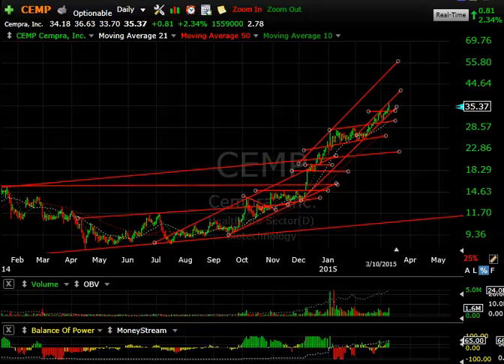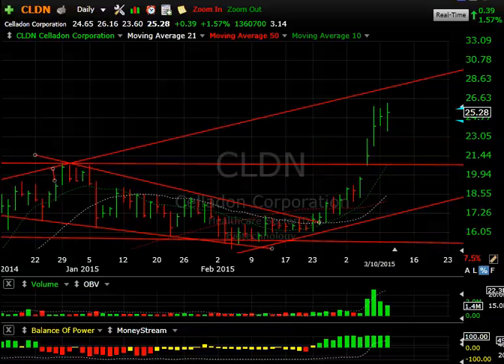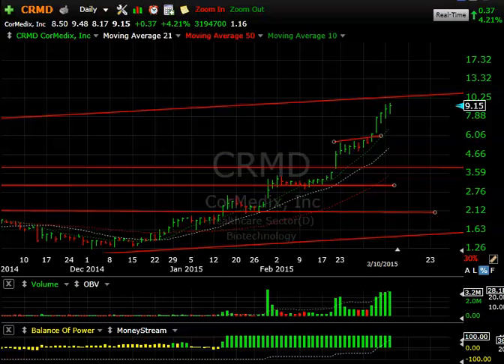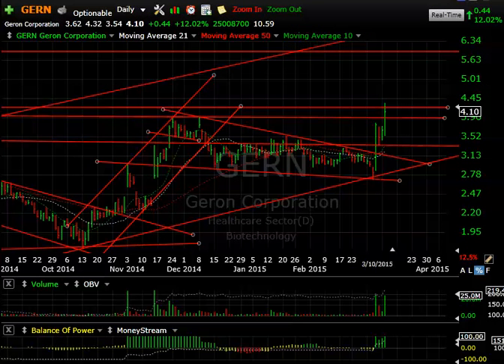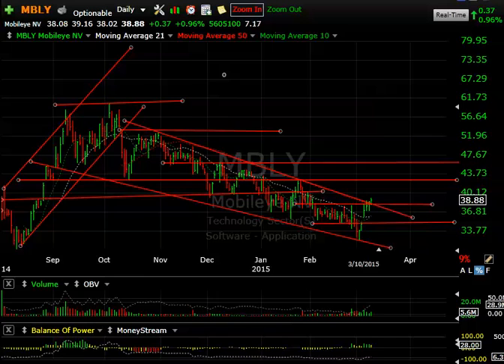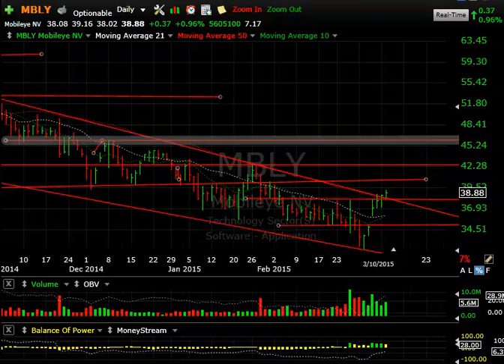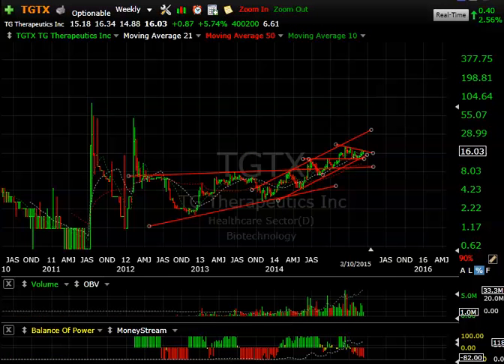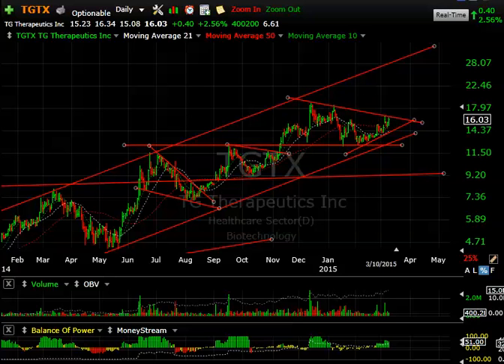CEMP, EYES, MBLY, TGTX - Harry Boxer, TheTechTrader.com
03/10/15 - Our Charts of the Day include: Cempra, Inc. (CEMP), one of my top picks for the year, is acting great. The stock is in a nice up-channel, and got up to the top of the channel intraday on Tuesday, trading up to 36.62 before backing off to 35.37, up 81 cents, or 2.3%, on 1.6 million shares.  Watch for an extension out of the channel up into the mid-40’s.

Second Sight Medical Products, Inc. (EYES) has been in a falling wedge the last four days.  I didn’t necessarily like the giveback in price, but I like the pattern, especially on the low volume the stock has had the last four sessions. It could very well be setting up for another pop to the upside, like it did recently, and a move into the low 20’s.

MOBILEYE N.V. (MBLY), a swing trade pick of ours, is acting well. It’s been up six days in a row, and on Tuesday it got through the 50-day moving average and declining topsline, up 37 cents to 38.88. It may extend up toward 40, maybe even get up to 42. Those are the short-term targets.

TG Therapeutics, Inc. (TGTX) is looking good with multiple waves up.  For the last couple months it has had a big wedge forming. If the declining tops line is broken, it could lead to a quick run to the 17-18 range, the recent high being 18.88, which is mid-channel. Watch for this stock to run from there into the hig